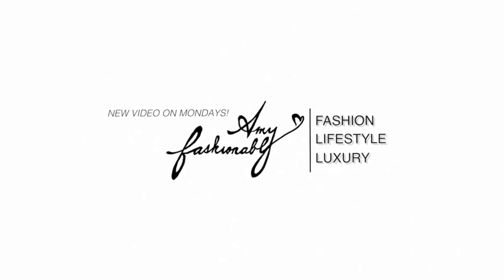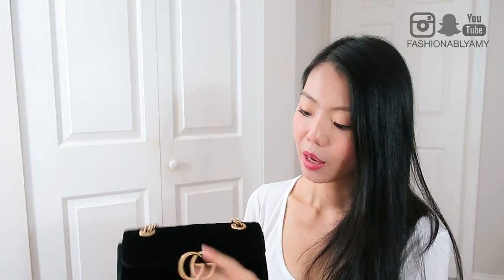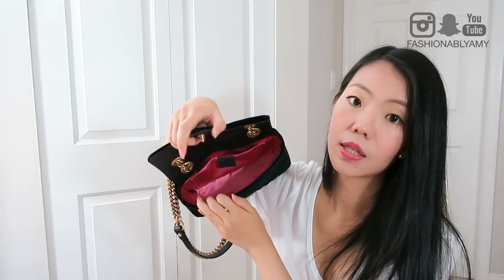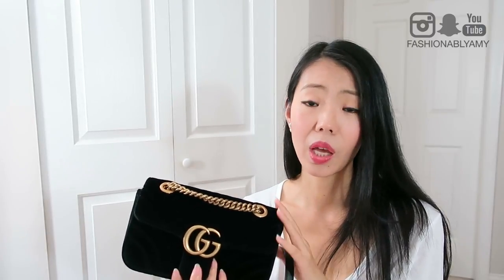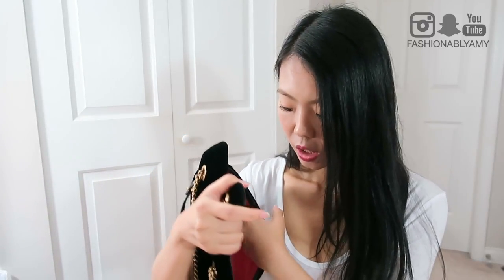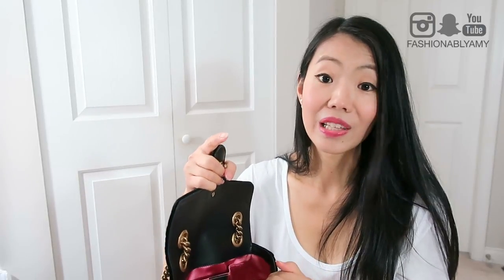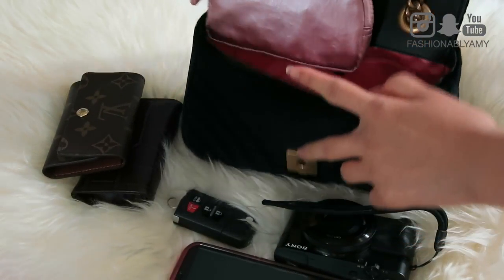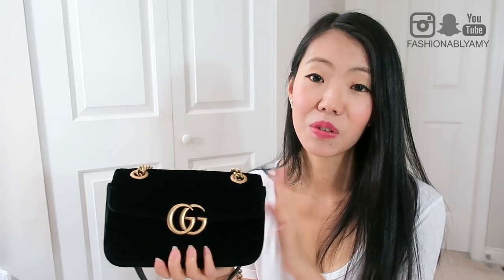GUCCI MARMONT VELVET MINI FLAP REVIEW & WHAT'S IN MY BAG | FashionablyAMY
After three weeks of non-stop using this bag, here is my first impression review, whether it was worth it and the most asked question, what fits in it! Also checkout my unboxing and most recent videos here:

❤️ AMAZON FAVORITES

MENTIONED

PREVIOUS VIDEOS

FAVORITE SHOPS